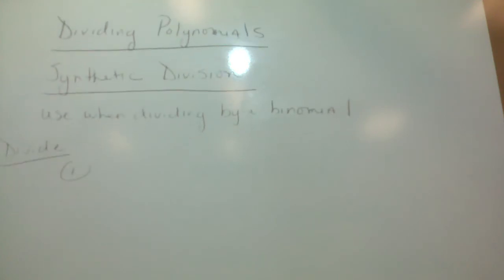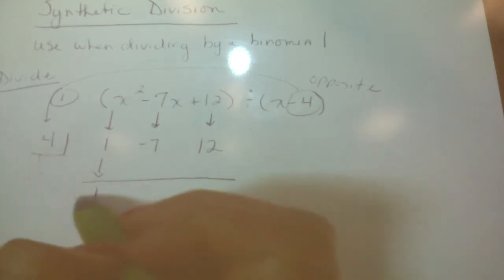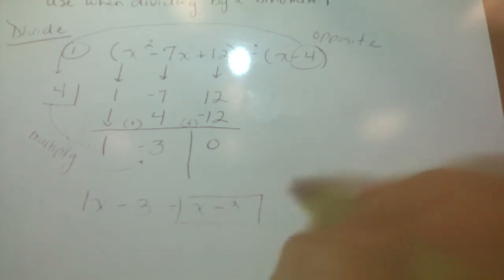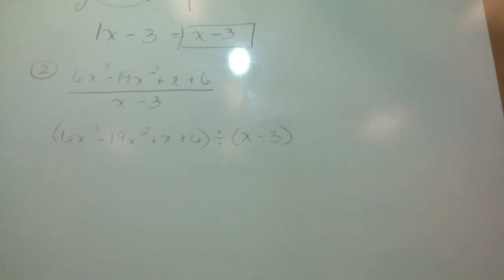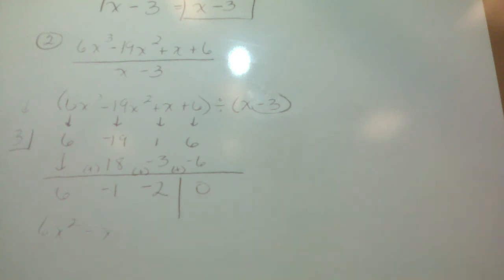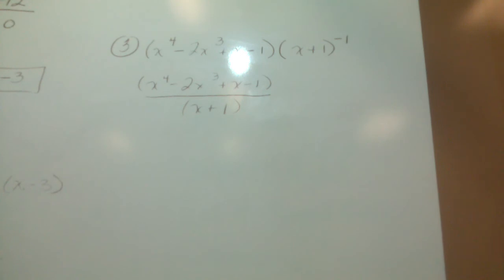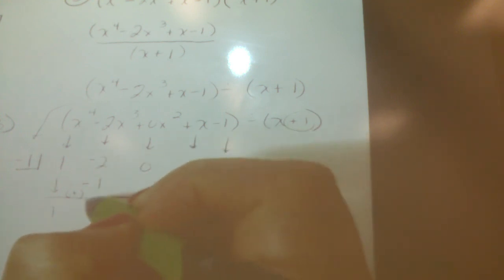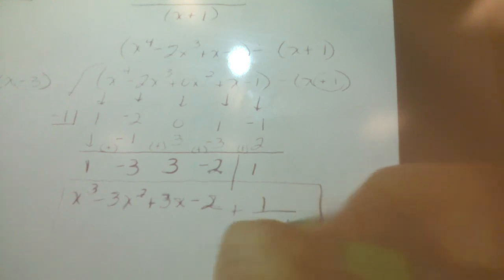unit 2 lesson 6